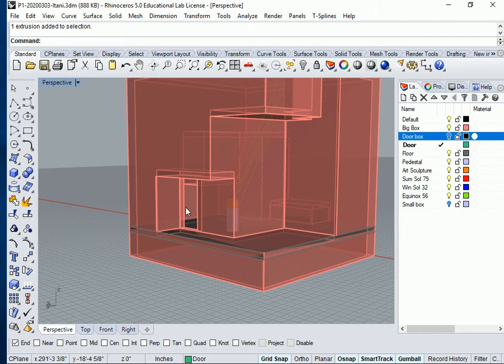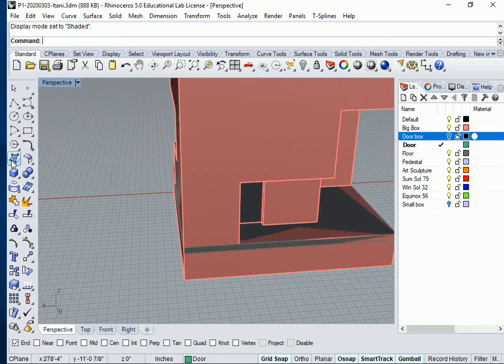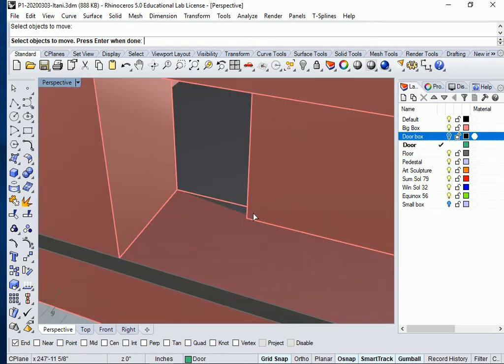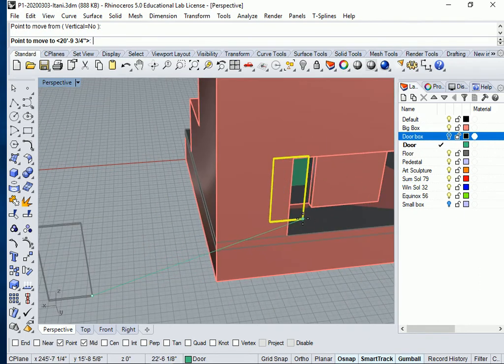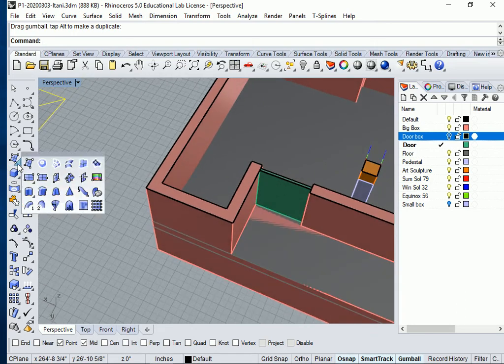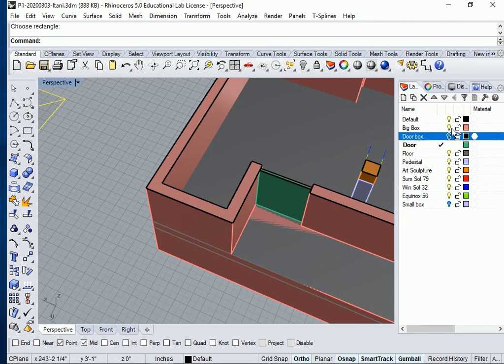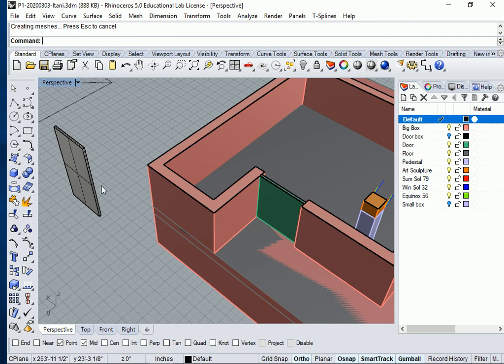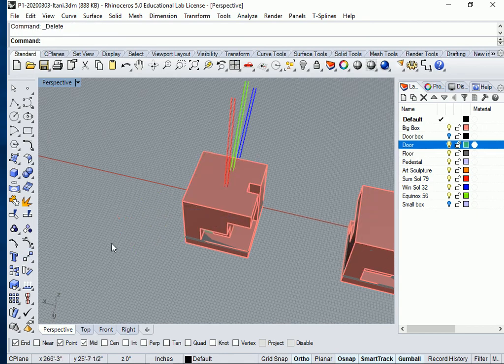W02 D02 04 R Make door 2